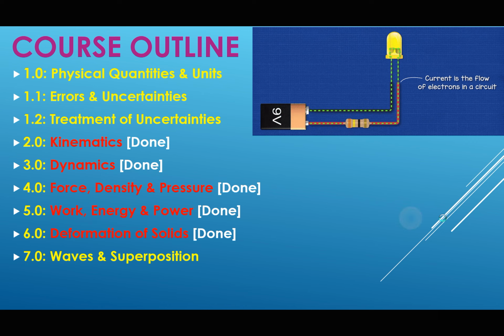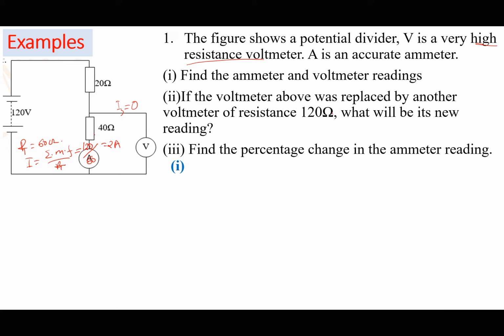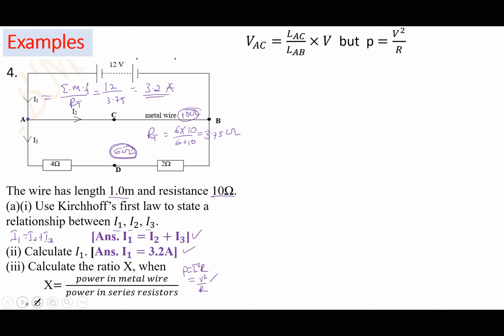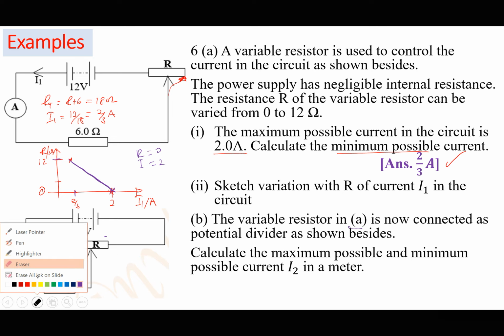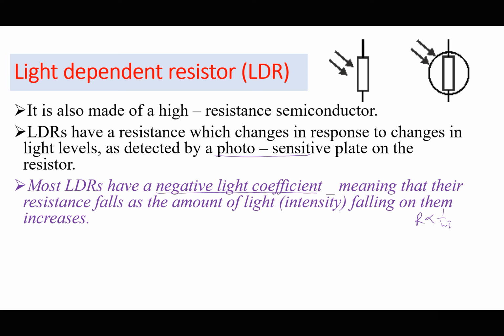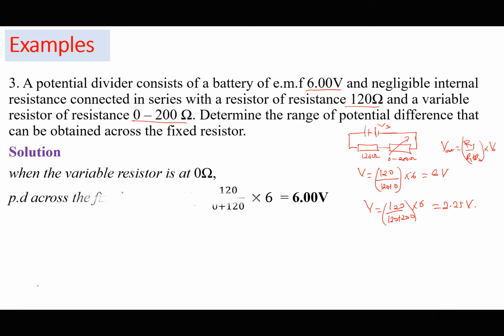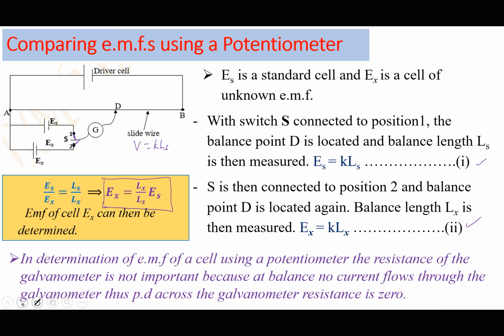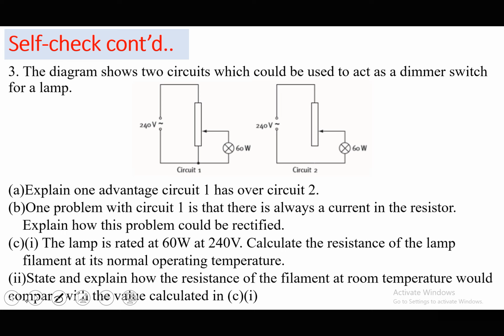ELECTRICITY & D.C CIRCUITS Lesson 7 [AS Physics 9702]gcse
The tutorials will take you through the basic concepts of Electricity & D.c Circuits that you need to pass Physics 9702 Paper 1 & 2. These include;  Electric current, Resistance , Resistivity, e.m.f and internal resistance, lost volts, terminal p.d, Potential difference, Power, Potential dividers, Kirchhoff's Laws, Practical circuits.